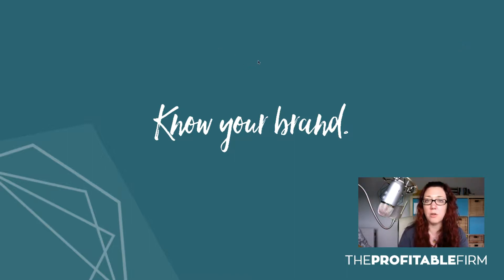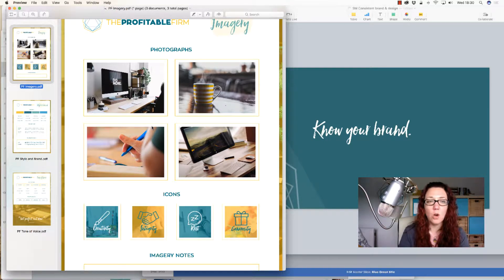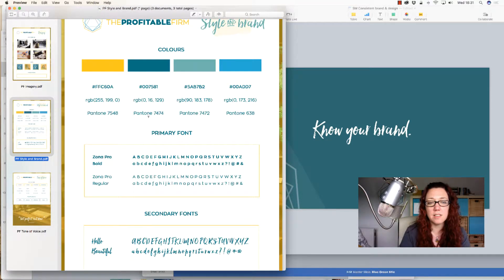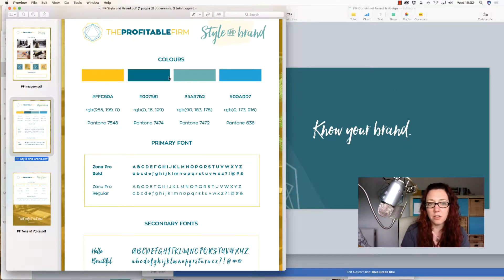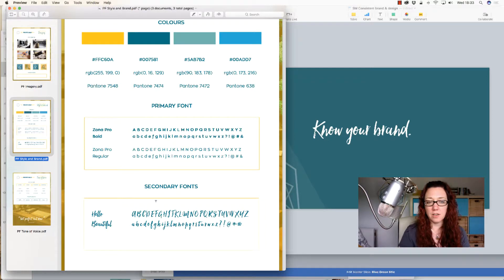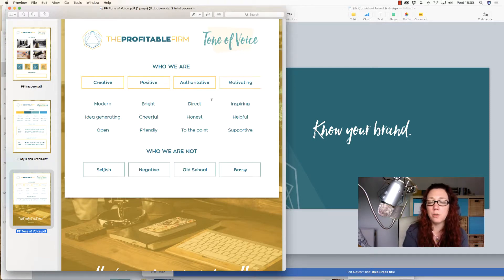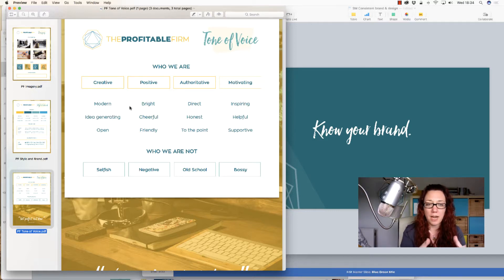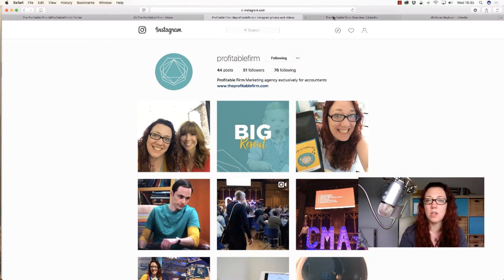The importance of branding and design in your social media platforms